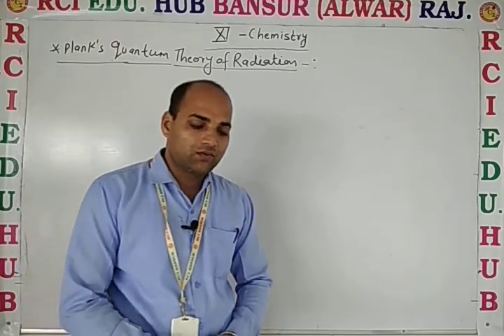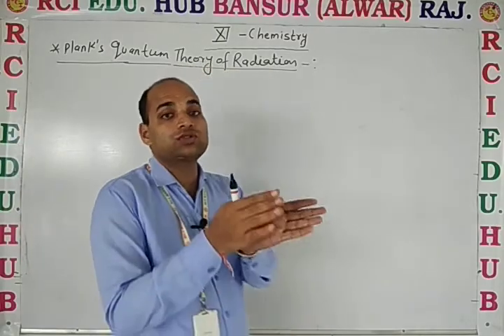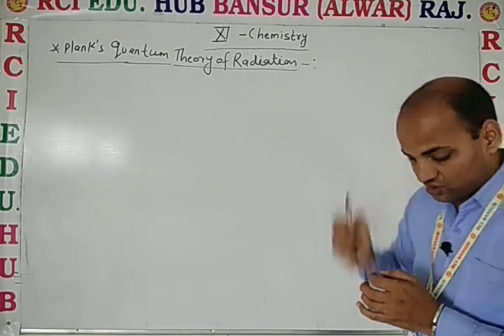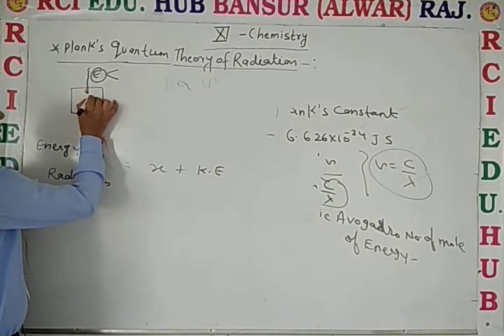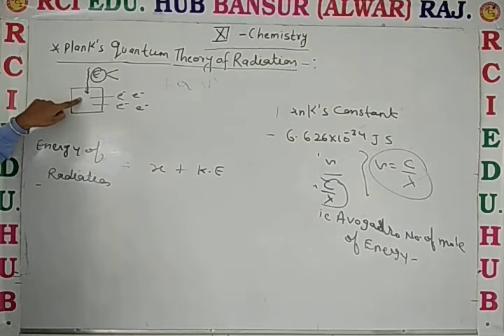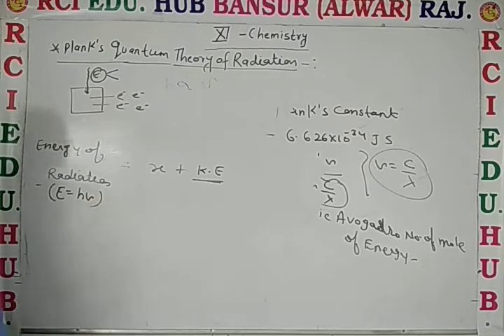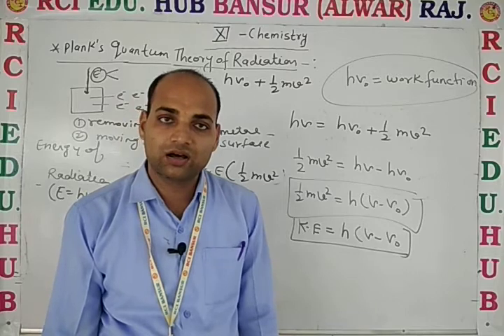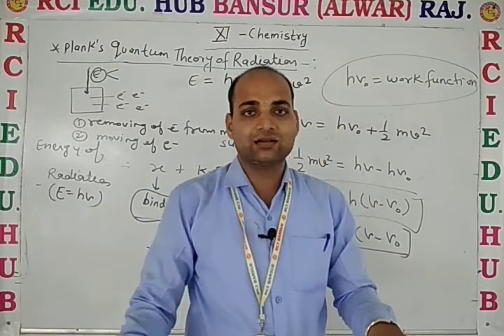11EM Chem plank's quantum theory ll Rci Edu. Hub Bansur Alwar Raj.